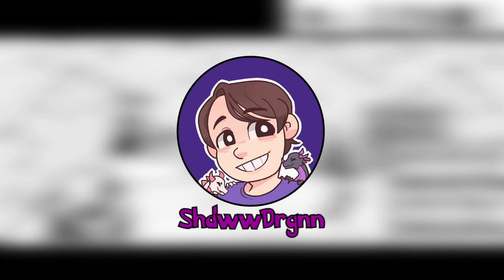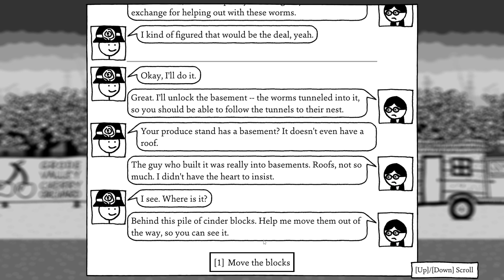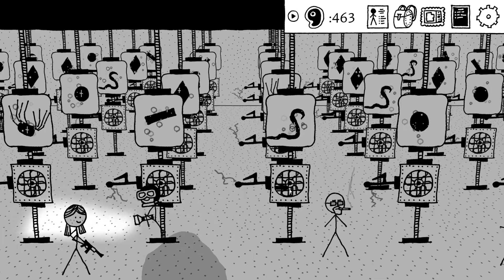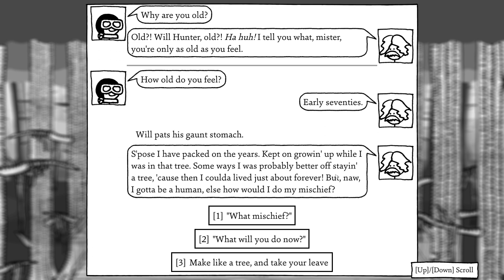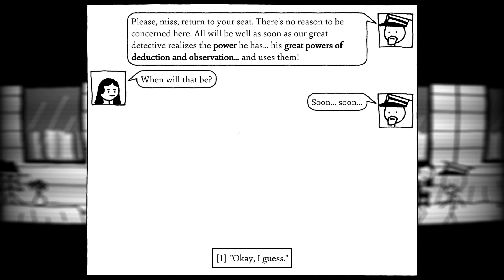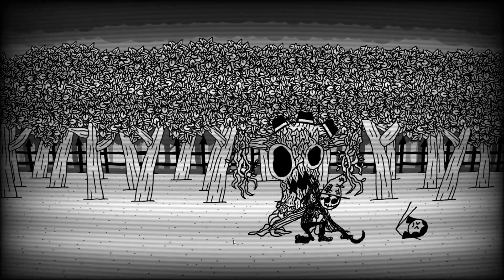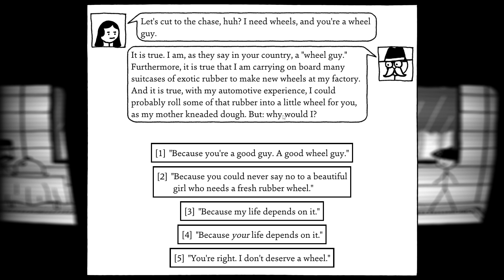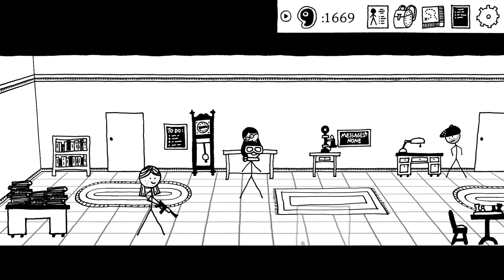Jasper's Big Heist and the most confusing puzzle! - Shadows Over Loathing Part 14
Finally finishing up the gray county part of this game!